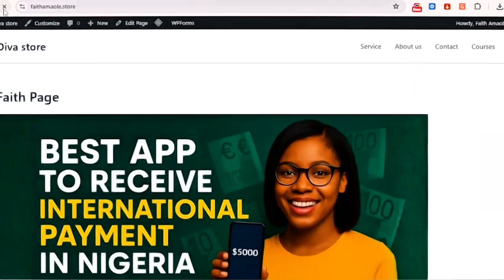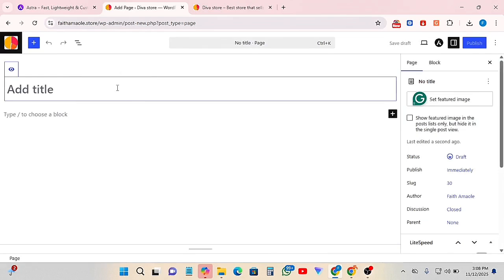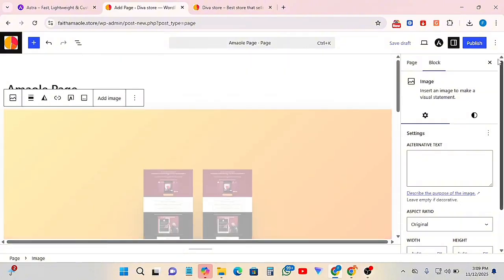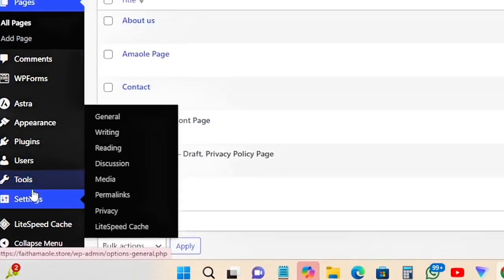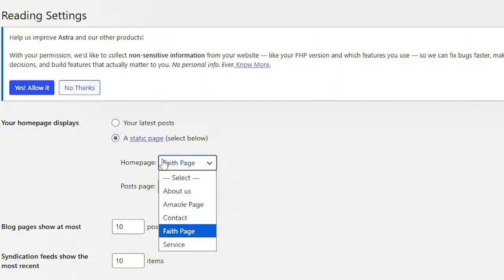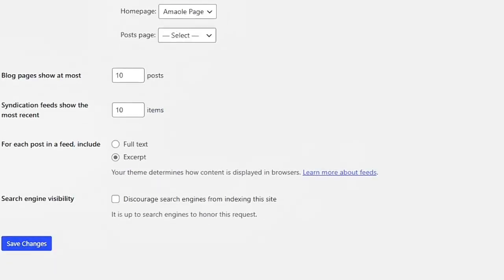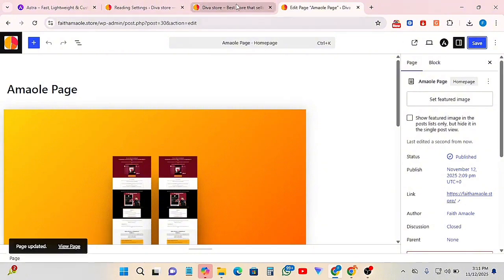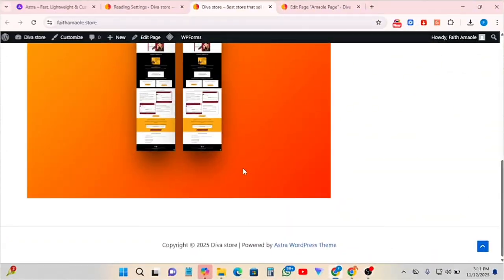How to Create a Static Homepage in WordPress for Beginners Step by Step No Confusion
Learn how to create a static homepage in WordPress for beginners using a simple step-by-step method. In this video, you will see exactly how to set a static home page in WordPress without plugins or coding. Perfect for new WordPress users building their first website

2. Hire Me For Your Pro Website Design Project

3.

4.

5.

✅TOOLS YOU NEED:

1. WEB DESIGN TOOLS I USE